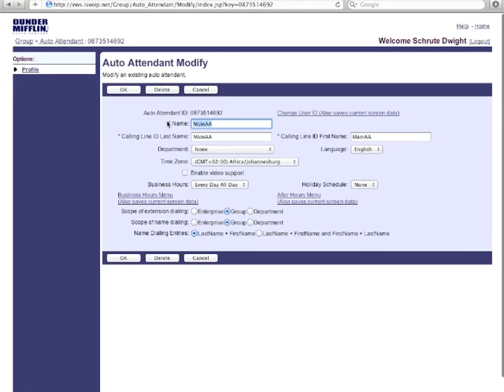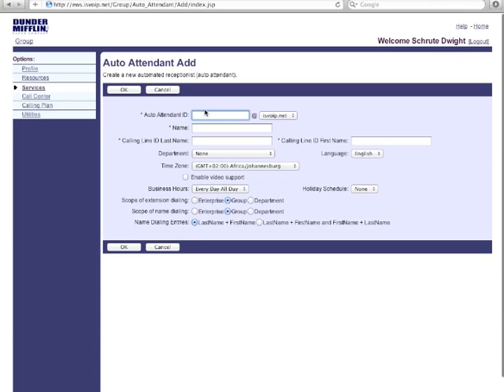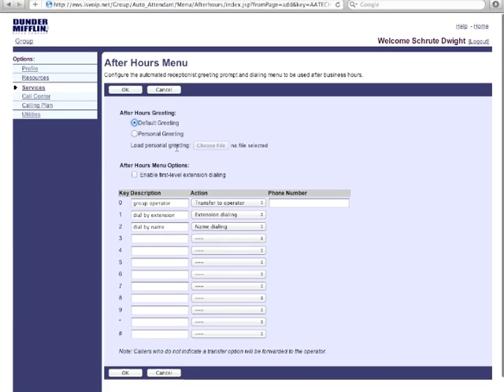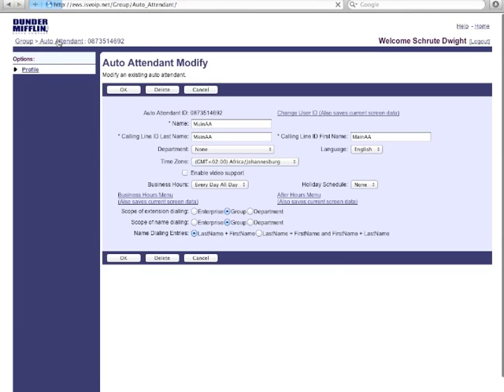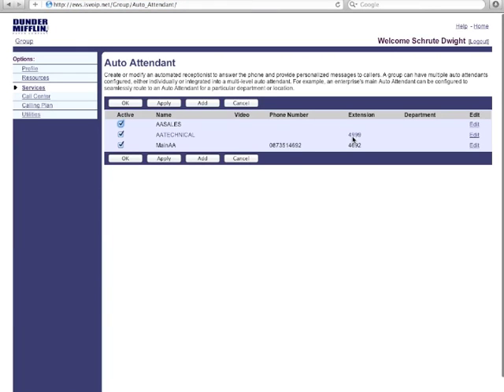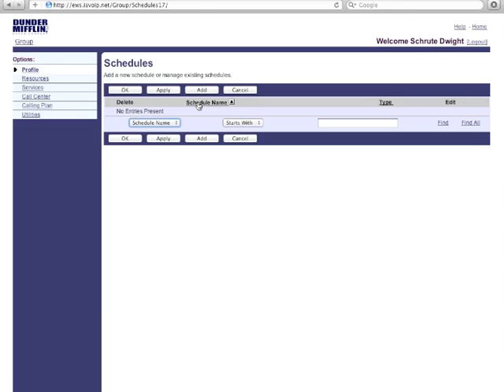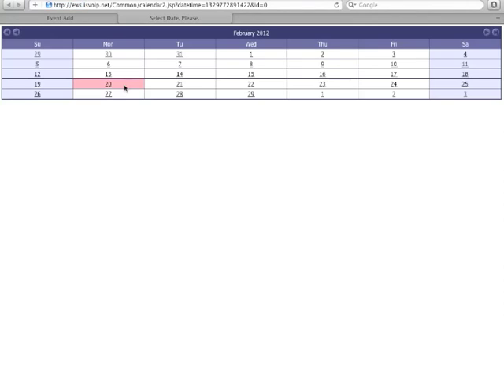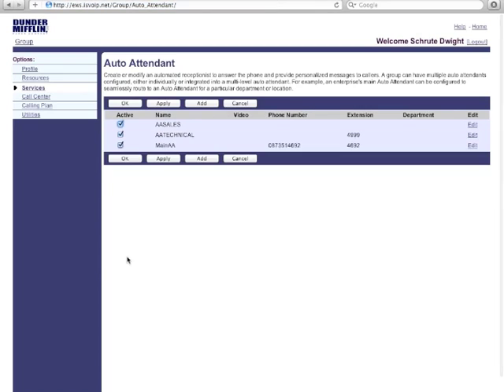HIP - Auto Attendant (Part 2)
This tutorial will take HIP (Hosted IP PBX) administrators through configuring the Broadsoft Auto Attendant.

Plan, Define, and Test Your Auto Attendants
1. Map out your Interactive Voice Response (IVR) structure.
2. Configure time schedules for your organization's business hours and holiday schedules for non-business days.  Setting the same business hours for all Auto Attendants makes the configuration simpler; setting different business hours gives more flexibility.
3. Configure the addresses for the phone numbers.
4. Use the web interface to create an Auto Attendant account for each main menu in your IVR structure and set up their menus.
5. Record custom messages using the voice portal or upload audio/video files using the web interface.
6. Call the Auto Attendant numbers to test your design.

Tips
• Callers who do not press a key are transferred to the operator.
• When using First-level Extension Dialing, you are not required to configure a key for extension dialing.  You can use the "1" key for a different action instead.
• Internal transfers require only an extension.
• List menu options in a predictable order.
• List menu options that transfer to the operator last ("... to reach the operator, press 0 or stay on the line").
• Use the name and extension dialing scope controls to determine whether your Auto Attendant can direct calls to users in the same group, department, or enterprise.